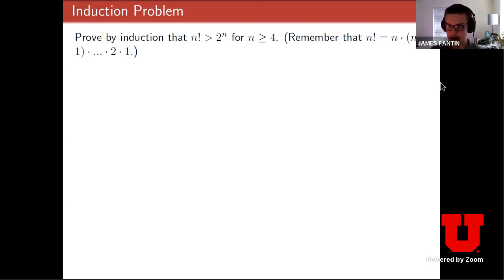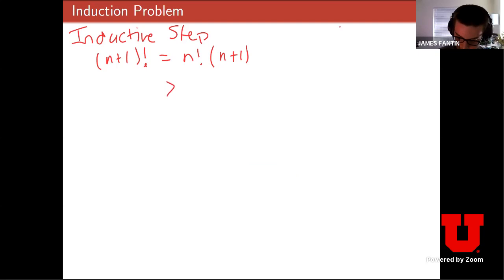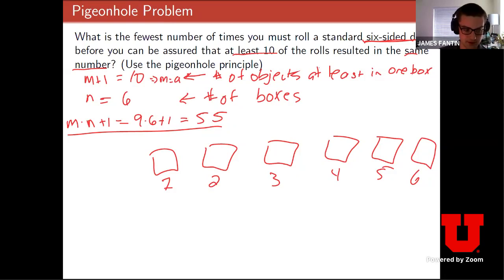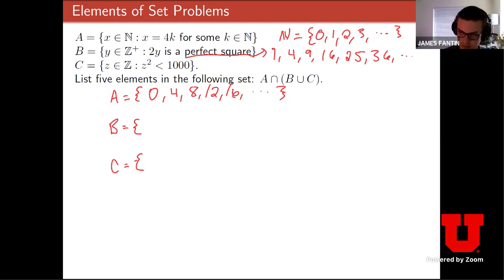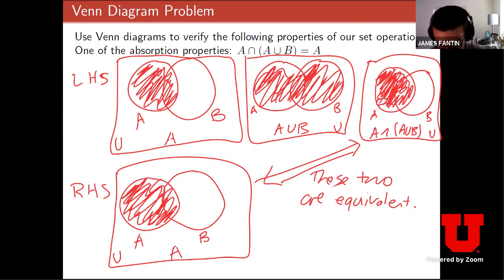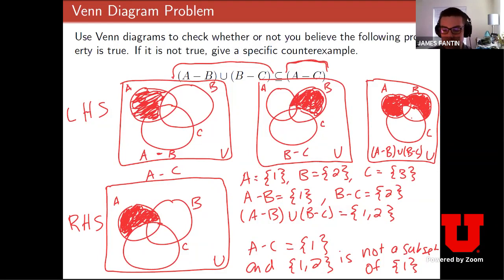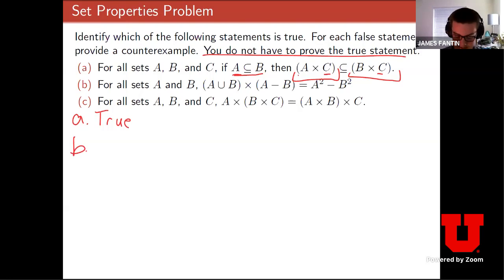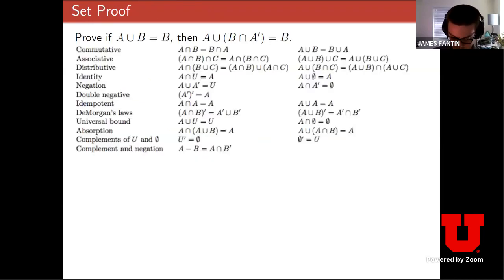Discussion 05 - Section 26